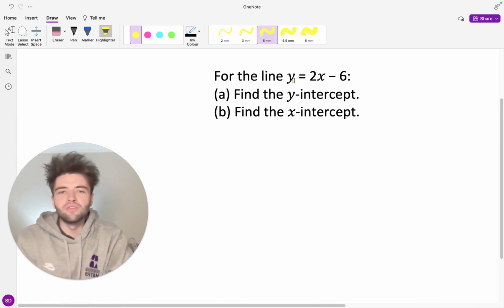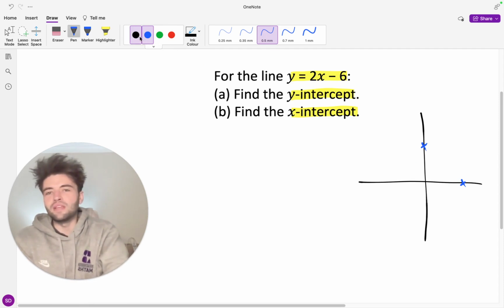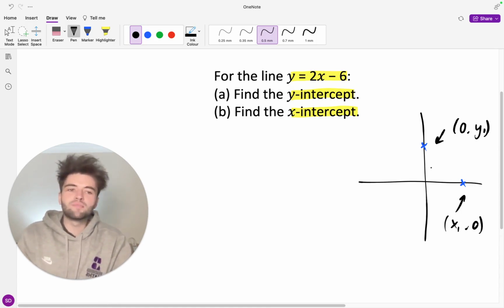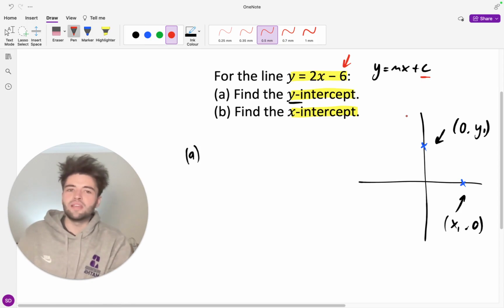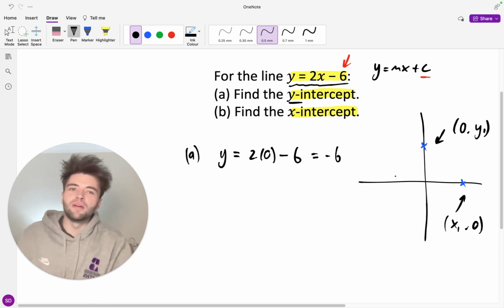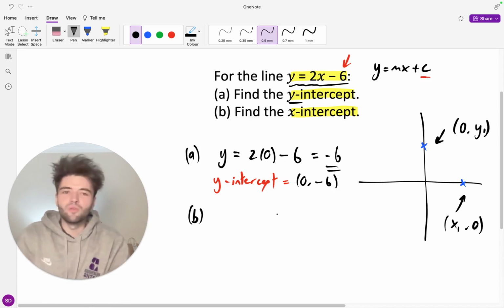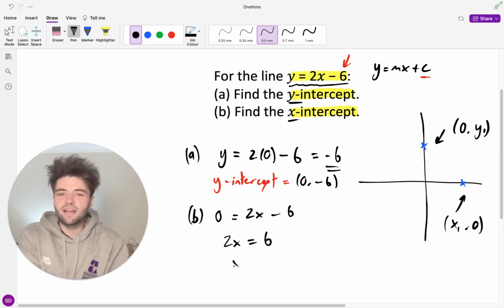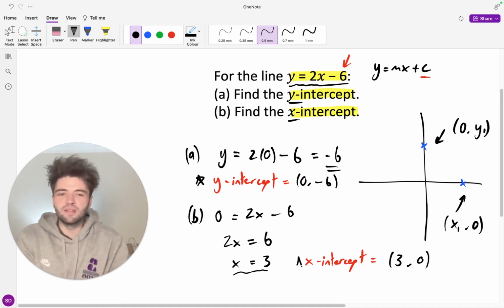Junior Cert Coordinate Geometry Test | Q4